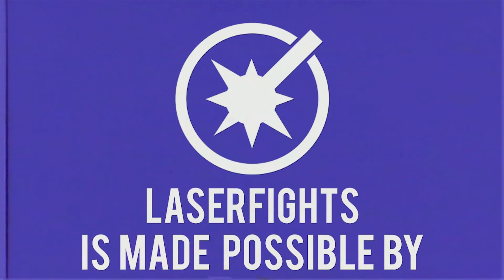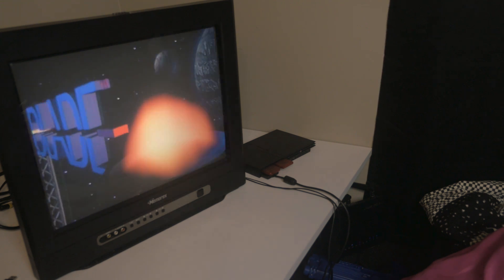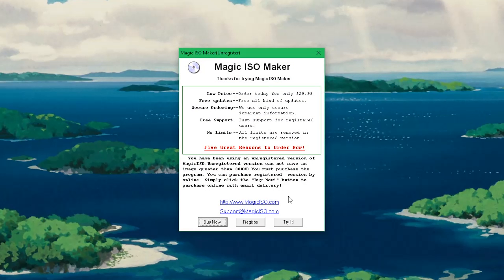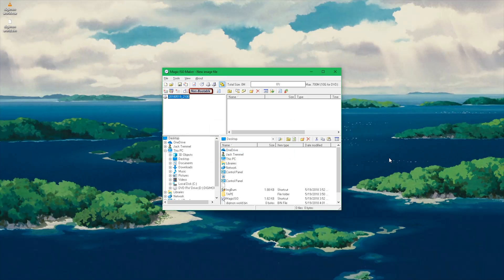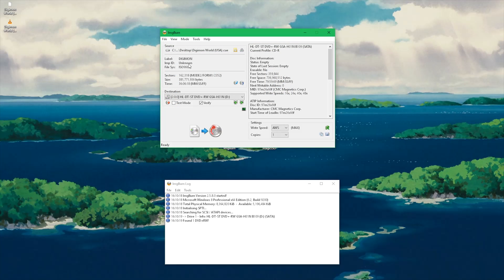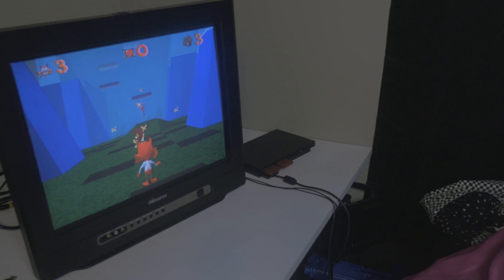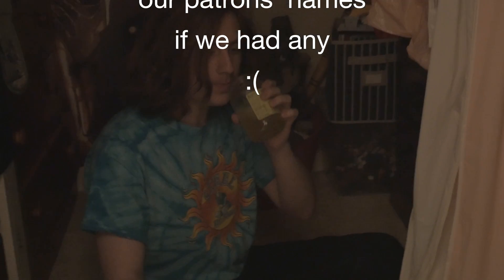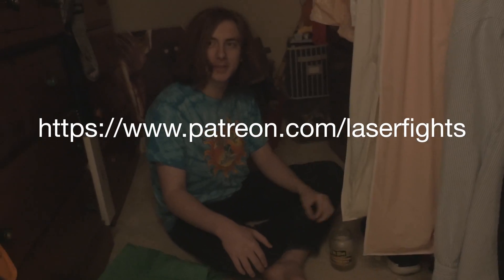How To Rip And Burn PS1 Games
PS2s are great, but my laser is pretty bad. I have some games that read just fine on my PC, but my PS2 won't play them.
So to fix this, I am going to rip and burn burn some PS1 games and walk you through it. I also mention how to do it with PS2 games.

Try Twitch Prime

Products Featured
(PS1 Discs) Memorex CD-R 700MB 50PK
(PS2 Discs) Verbatim DVD-R 4.7GB 50PK